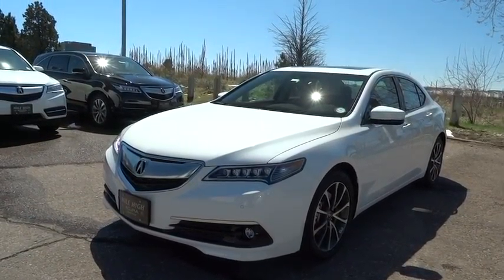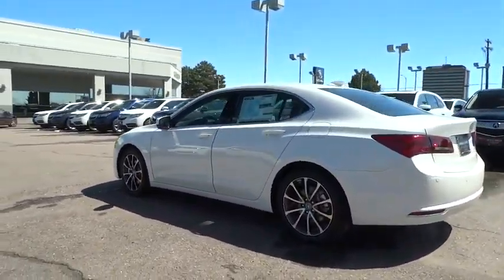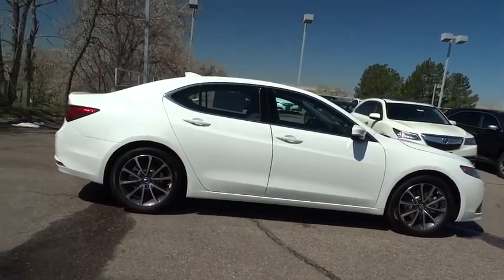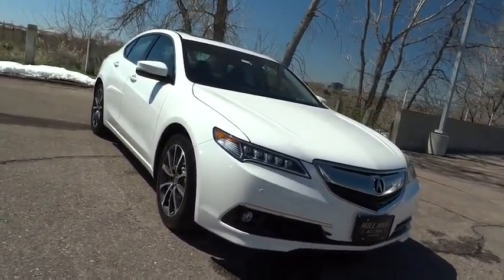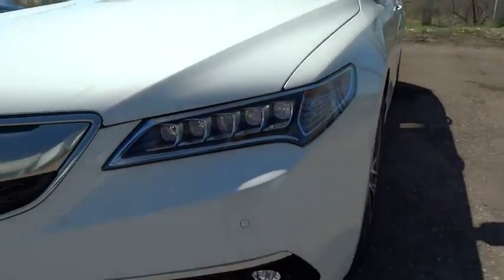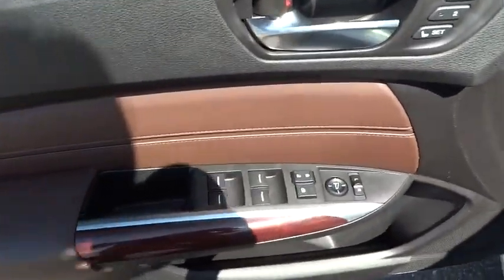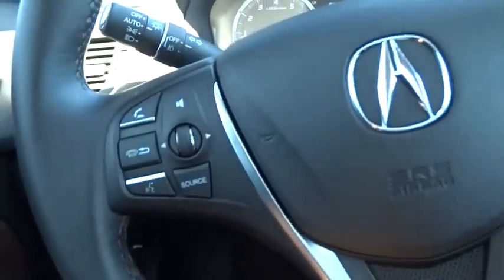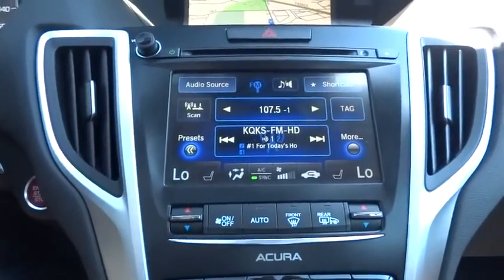2016 Acura TLX Denver, Aurora, Centennial, Parker, Highlands Ranch, CO 16926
2016 Acura TLX
2016 Acura TLX V6 Advance - Stock#: 16926 - VIN#: 19UUB3F7XGA002071